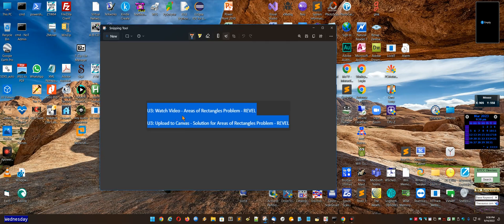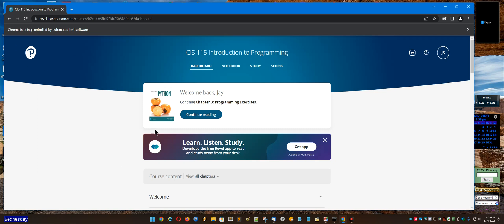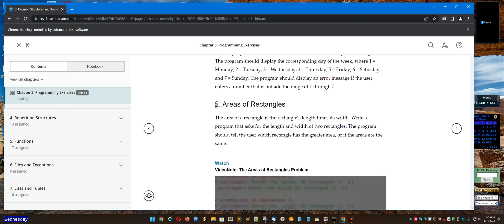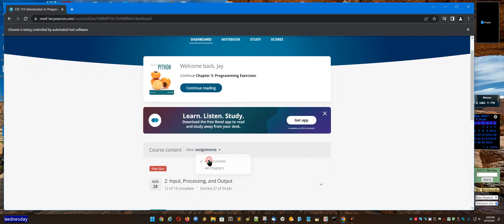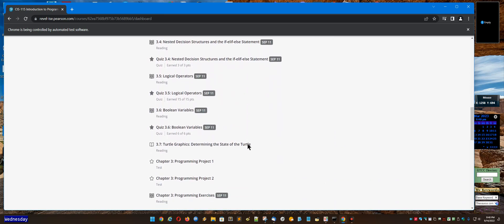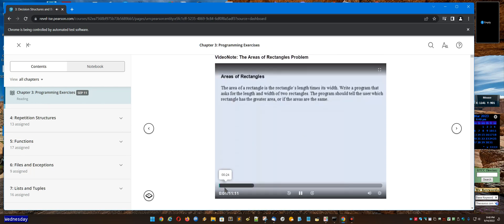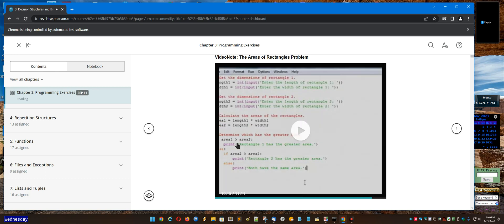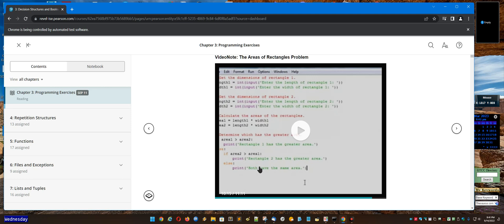Finding Areas of Rectangles Video